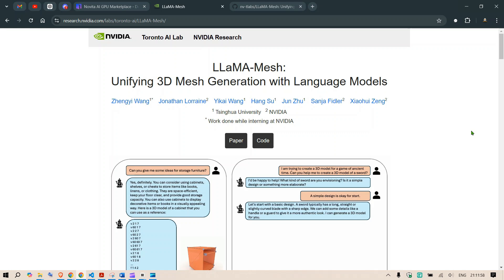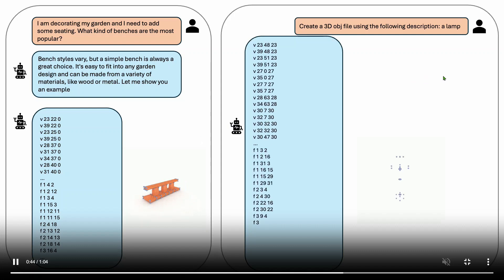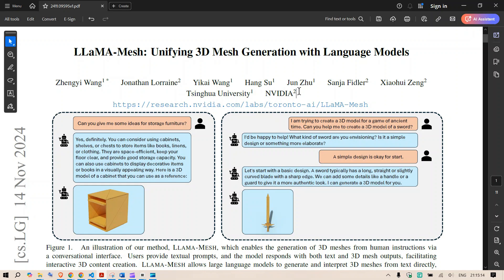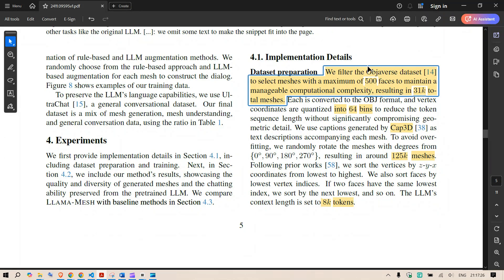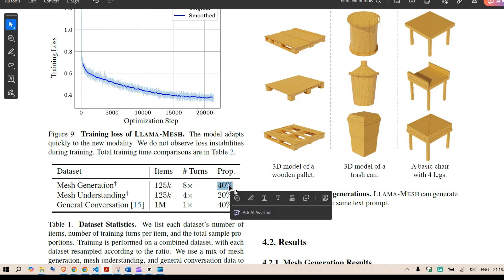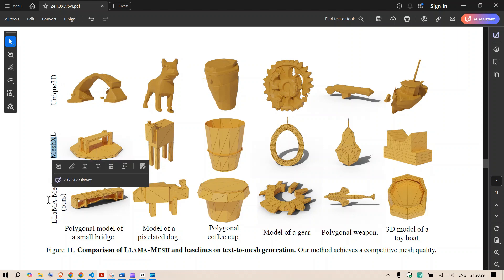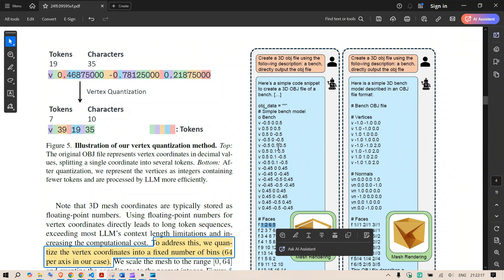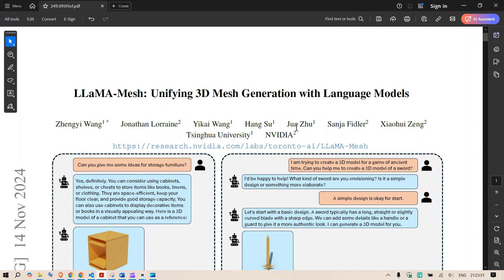Breaking Barriers: LLAMA-Mesh and the Future of 3D Content Creation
In this video, we dive deep into LLAMA-Mesh, a groundbreaking approach that extends the capabilities of large language models to the realm of 3D mesh generation.

Learn how LLAMA-Mesh leverages language models to:

Generate 3D meshes directly from textual prompts.
Integrate conversational abilities with 3D content creation.
Bridge the gap between text and 3D modalities for interactive design workflows.

We’ll cover the innovative use of the OBJ file format for mesh representation, the model's training process, and its potential applications in gaming, virtual reality, and beyond.

Timeline:
0:00 - Intro